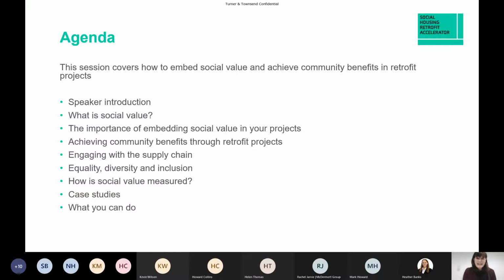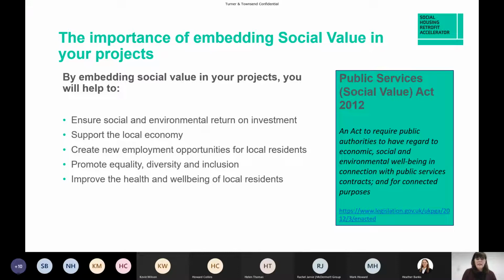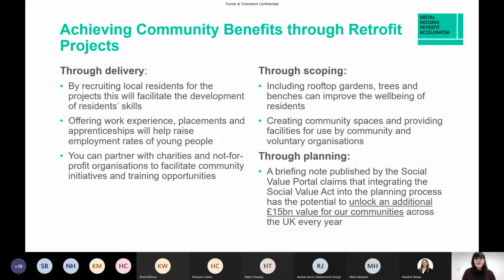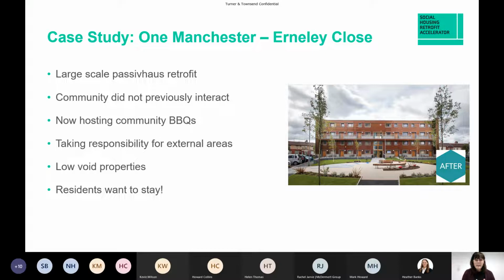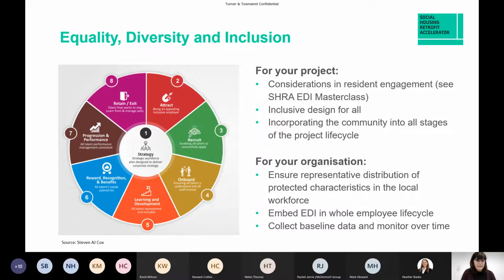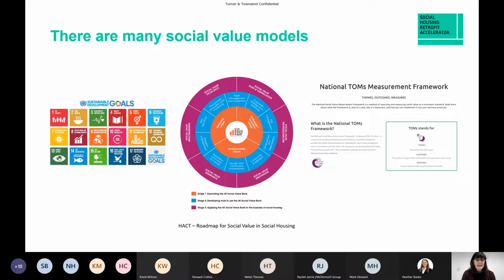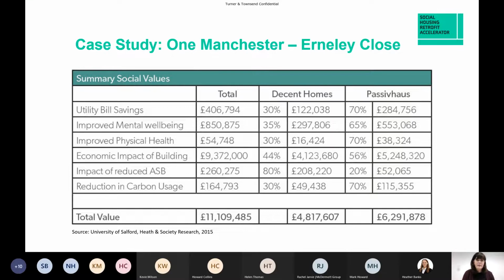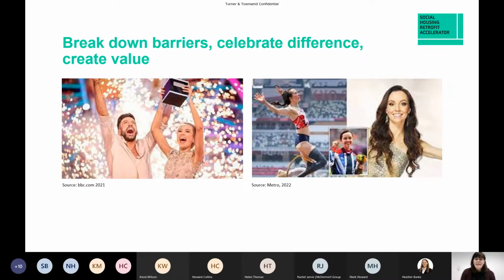Embedding Social Value in Retrofit Projects